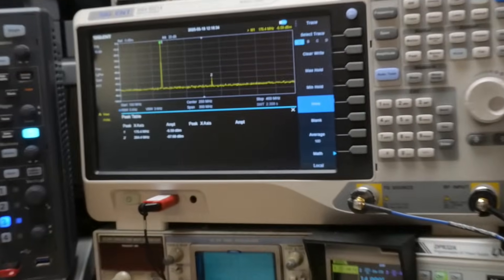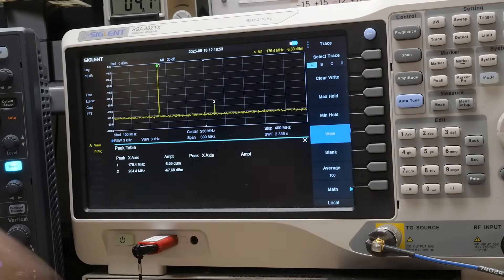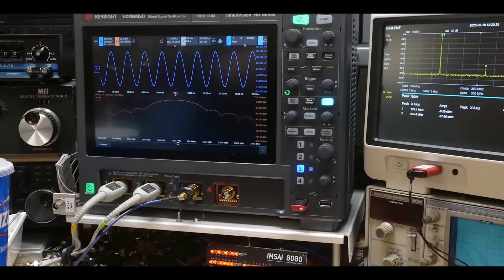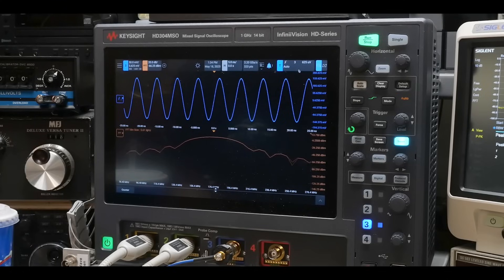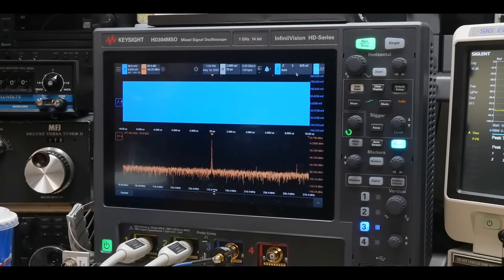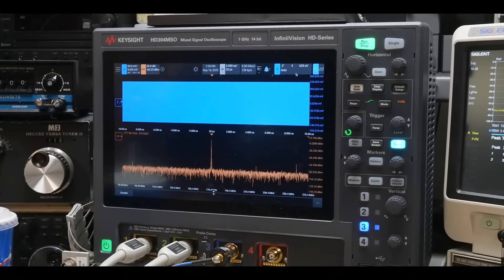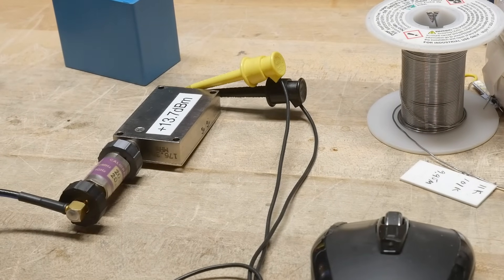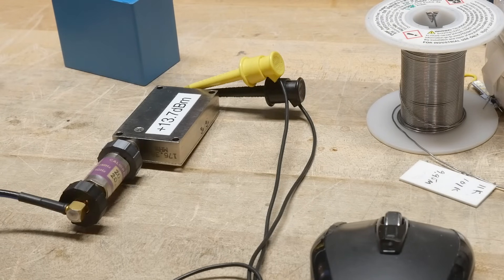#2252 Oscillator with x1.5f Spur?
Episode 2252
any ideas?